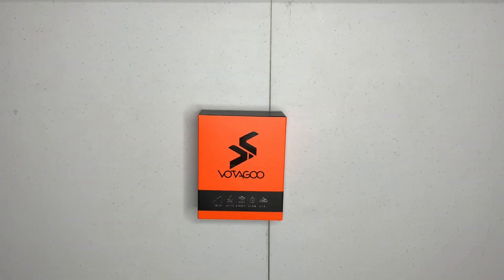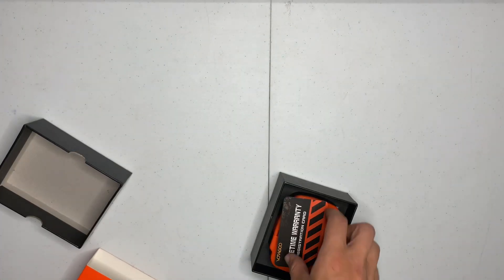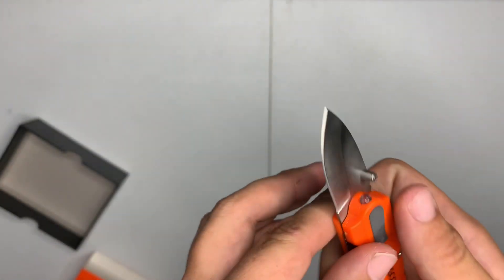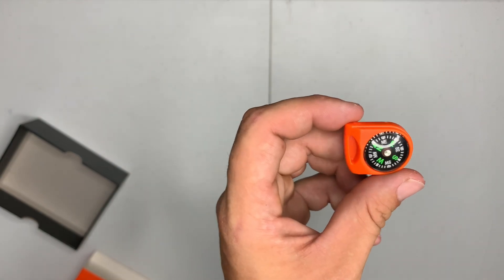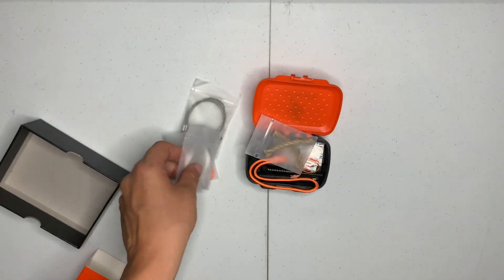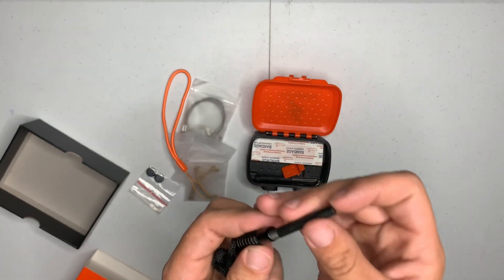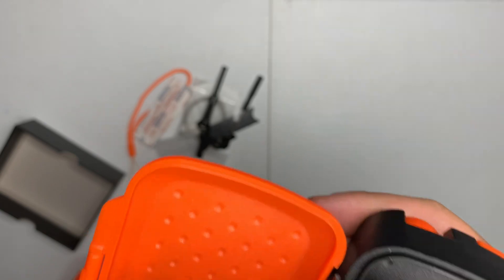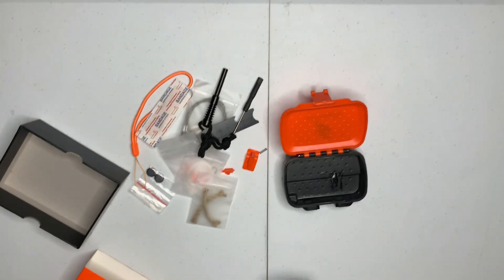The Votagoo Pocket Survival Kit Amazon Special